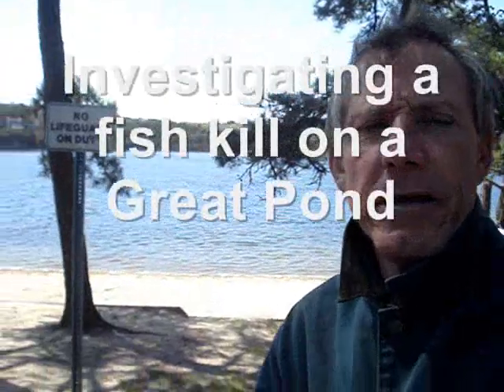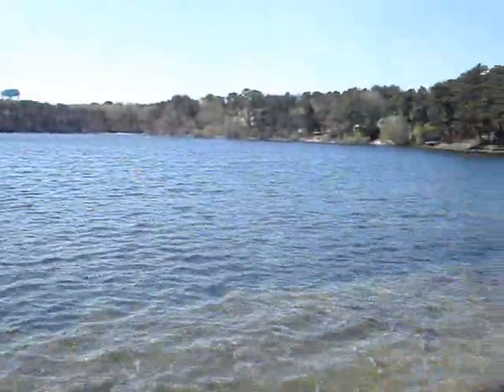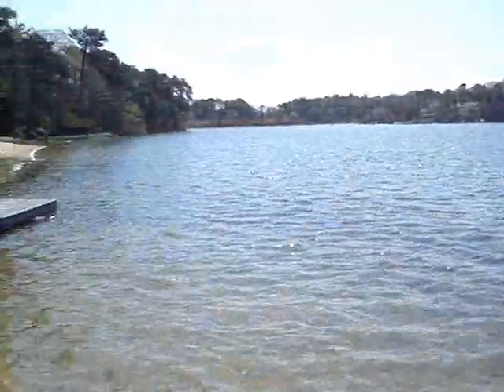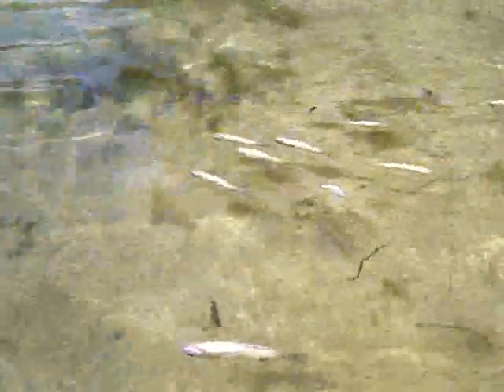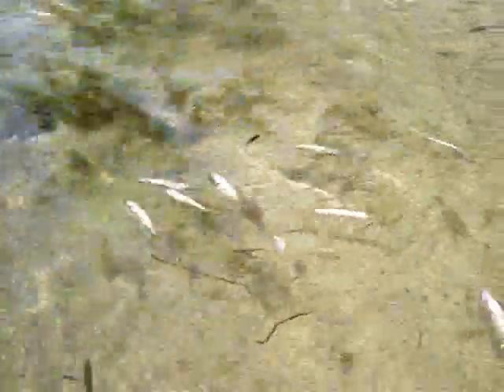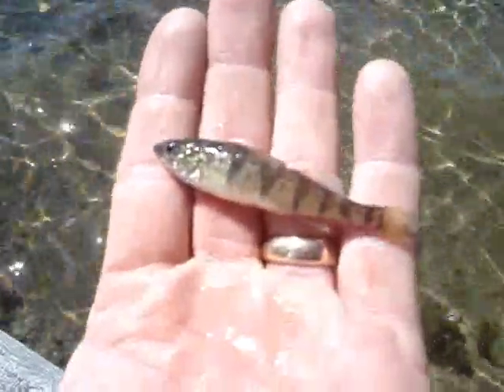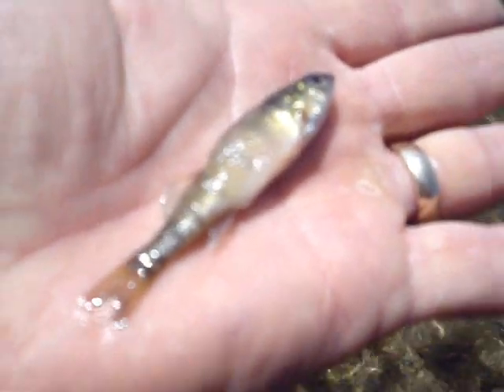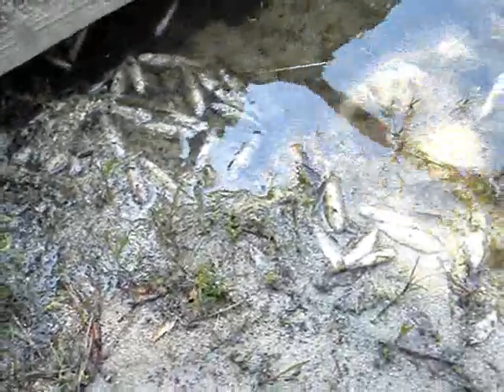Small fish kill at a Great Pond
Small fish kill at a Great Pond. Probably Areromonas. Aeromonas infections are caused by bacteria which are present in the water all of the time. Usually, when fish get sick with an Aeromonas infection, something has happened to make them susceptible to bacterial invasion. There are several species of Aeromonas which can infect fish. It is most likely this was the cause. There is no single physical or behavioral sign specific for Aeromonas infections. Infected fish frequently have: small pinpoint hemorrhages at the base of the fins or on the skin, distended abdomens, and protruding eyes. Internal signs include: fluid in the abdomen, swollen liver and spleen, and the intestines are distended and fluid-filled. These fish defintely showed signs of small pinpoint hemorrhages at the base of the fins or on the skin.

In Massachusetts, during a fish kill three people could be notified: Steve Hurley (Mass Fish & Wildlife) ; Caleb Slater (Mass Fish & Wildlife) ; Richrad Hartley .